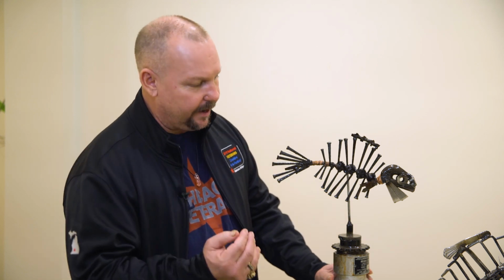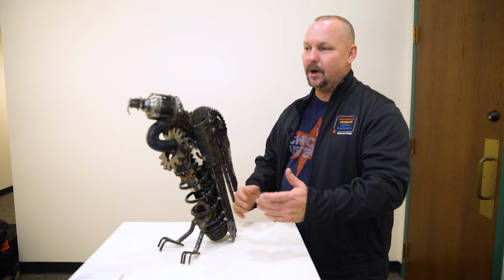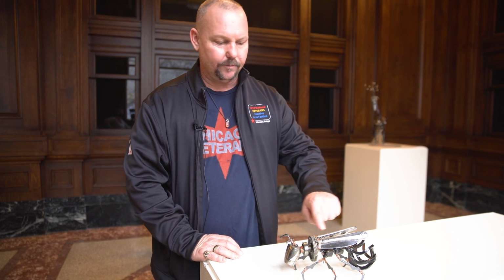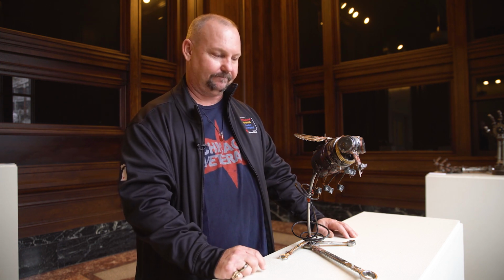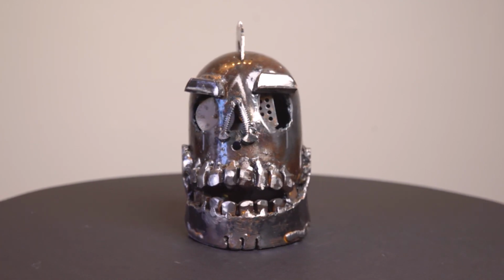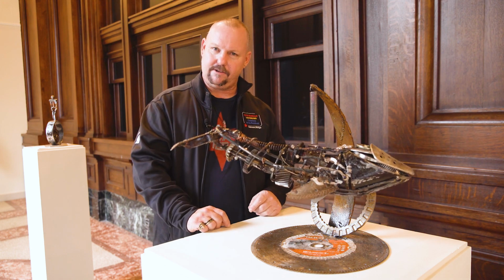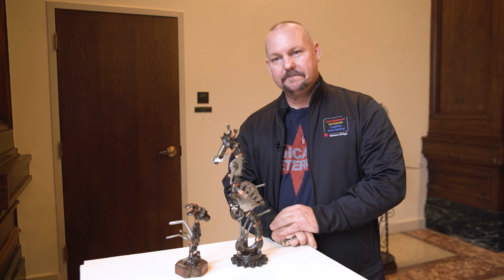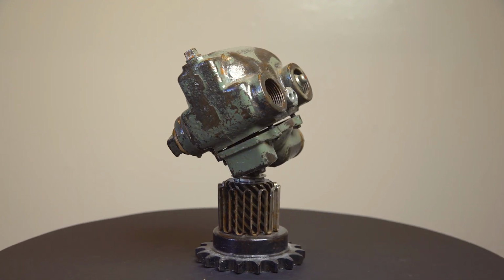Artist Talk: Inspiration of the Found and the Sound | Steve Kost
Steve Kost is a Chicago area artist who takes found metal items and turns them into pieces of art. Find out more about the pieces in our virtual show in this video and on our

Video by: Five Foot Productions